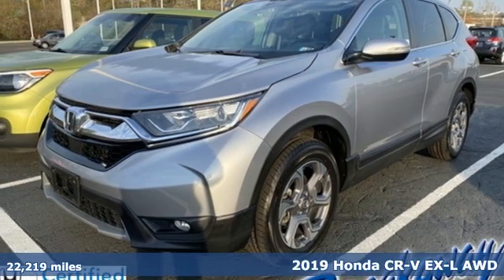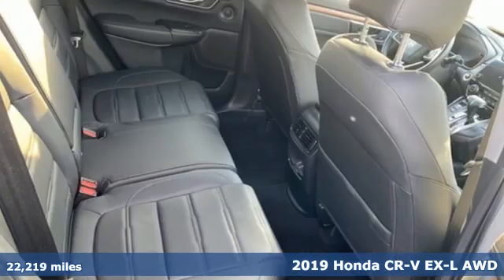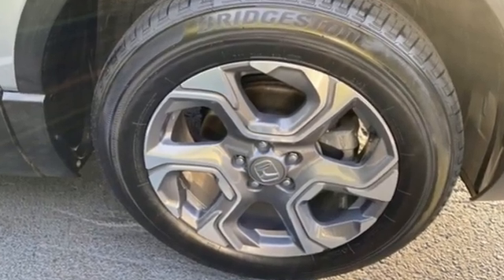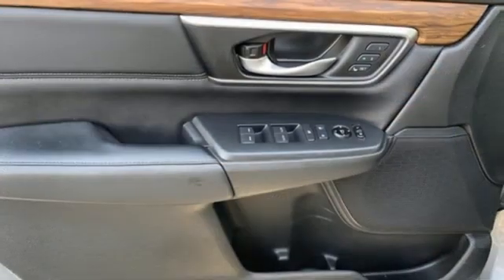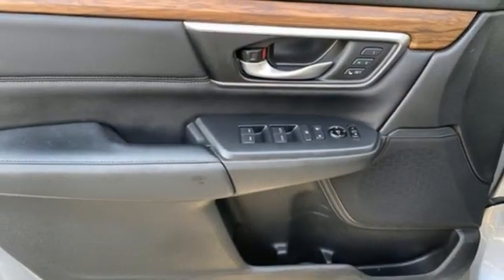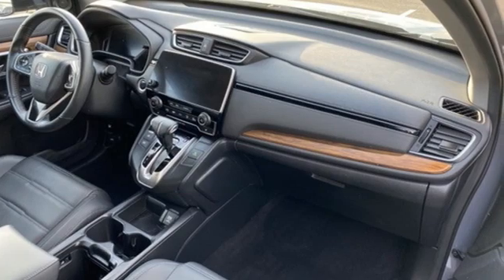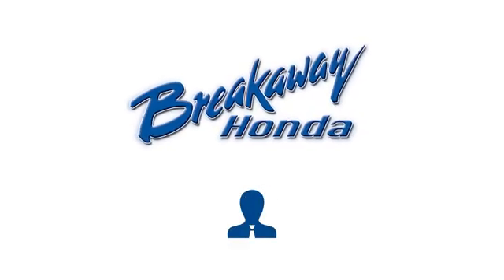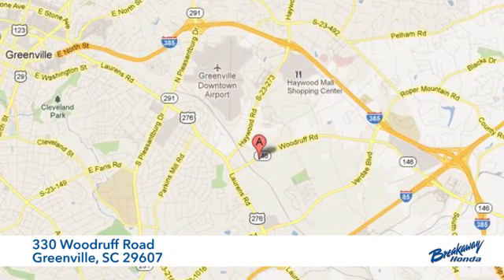Used 2019 Honda CR-V Greenville SC Easley, SC 226075A - SOLD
Year: 2019
Make: Honda
Model: CR-V
Trim: EX-L
Engine: 1.5L I4 DOHC 16V
Transmission: CVT
Color: Silver
Interior: Black
Mileage: 22219
Stock #: 226075A
VIN: 2HKRW2H80KH667992
Come on out to Breakaway Honda to see this vehicle in person! CARFAX One-Owner. Clean CARFAX. Priced below KBB Fair Purchase Price! ***Honda Certified Warranty*** 7 Year / 100k miles, Adaptive Cruise Control, Bluetooth, AWD, 18" Alloy Wheels, Apple CarPlay/Android Auto, Exterior Parking Camera Rear, Forward collision: Collision Mitigation Braking System (CMBS) + FCW mitigation, Heated door mirrors, Heated Front Bucket Seats, Lane departure: Lane Keeping Assist System (LKAS) active, Power Liftgate, Power moonroof, Radio: AM/FM/SiriusXM Audio System, Steering wheel mounted audio controls, Turn signal indicator mirrors. Odometer is 10994 miles below market average! 27/33 City/Highway MPG Honda Combined Certified, AWD, 18" Alloy Wheels, Apple CarPlay/Android Auto, Exterior Parking Camera Rear, Forward collision: Collision Mitigation Braking System (CMBS) + FCW mitigation, Heated door mirrors, Heated Front Bucket Seats, Lane departure: Lane Keeping Assist System (LKAS) active, Power Liftgate, Power moonroof, Radio: AM/FM/SiriusXM Audio System, Steering wheel mounted audio controls, Turn signal indicator mirrors, 4-Wheel Disc Brakes, 5.64 Axle Ratio, 8 Speakers, ABS brakes, Air Conditioning, Alloy wheels, AM/FM radio: SiriusXM, Auto High-beam Headlights, Auto-dimming Rear-View mirror, Automatic temperature control, Brake assist, Bumpers: body-color, Compass, Delay-off headlights, Driver door bin, Driver vanity mirror, Dual front impact airbags, Dual front side impact airbags, Electronic Stability Control, Four wheel independent suspension, Front anti-roll bar, Front Bucket Seats, Front Center Armrest, Front dual zone A/C, Front fog lights, Front reading lights, Fully automatic headlights, Garage door transmitter: HomeLink, Heated front seats, Illuminated entry, Leather Seat Trim, Leather Shift Knob, Low tire pressure warning, Memory seat, Occupant sensing airbag, Outside temperature display, Overhead airbag, Overhead console, Panic alarm, Passenger door bin, Passenger vanity mirror, Power door mirrors, Power driver seat, Power passenger seat, Power steering, Power windows, Radio data system, Rear anti-roll bar, Rear seat center armrest, Rear window defroster, Rear window wiper, Remote keyless entry, Security system, Speed control, Speed-sensing steering, Speed-Sensitive Wipers, Split folding rear seat, Spoiler, Tachometer, Telescoping steering wheel, Tilt steering wheel, Traction control, Trip computer, and Variably intermittent wipers.brbrHonda Combined Details:brbr * Powertrain Limited Warranty: 84 Month/100,000 Mile (whichever comes first) from original in-service date (for HondaTrue Certified program), 84 Month/100,000 Mile (whichever comes first) from original in-service date (for HondaTrue Certified+ program), 5,000 Mile 100-days/5000 miles(whichever comes first) after new car warranty expires or from certified purchase date (for HondaTrue Used program)br * Transferable Warrantybr * Vehicle Historybr * Honda Care Motor Club Partner for 2 years/50,000 miles (whichever comes first.) Roadside Assistance, Trip Interruption and Concierge Service for the duration of the Certified Pre-Owned Limited Warranty. Up to two complimentary oil changes within the first year of ownership. SiriusXM 90-Day Trial (for HondaTrue Certified+ program), Vehicles purchased within New Vehicle Limited Warranty period: extends New Vehicle Limited Warranty to 4 years*/48,000 miles*. Honda Care Motor Club Partner for 1 year/12,000 miles. Up to two complimentary oil changes within the first year of ownership. SiriusXM 90-Day Trial (for HondaTrue Certified program), Honda Care Motor Club Partner for 1 year/12,000 miles. Roadside Assistance, Trip Interruption and Concierge Service for 1 year/12,000 miles (whichever occurs first) beginning at the expiration of the New Vehicle Limited Warranty, or from the date of sale of the vehicle if the New Vehicle Limited Warranty has expi

Address:
330 Woodruff Road